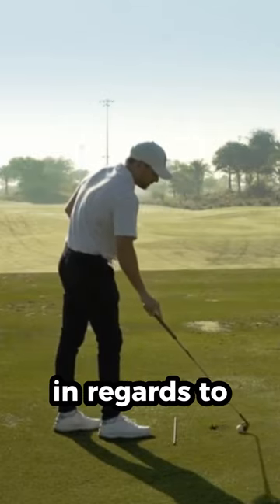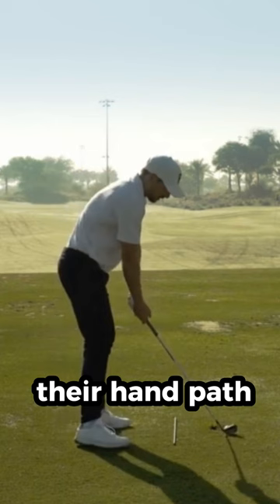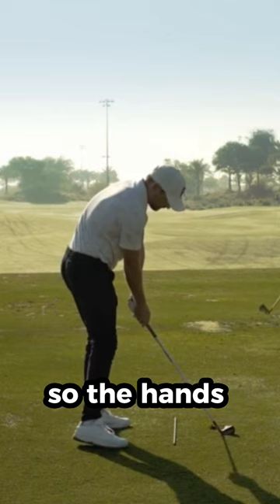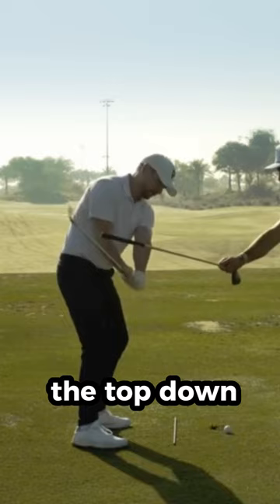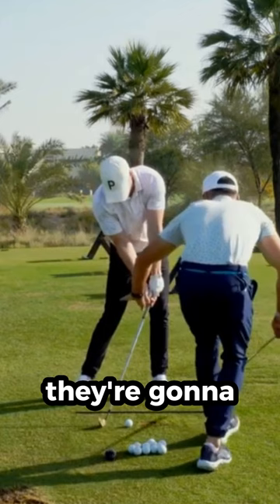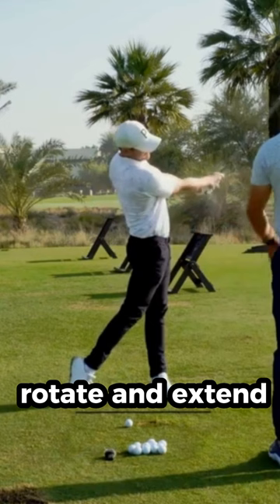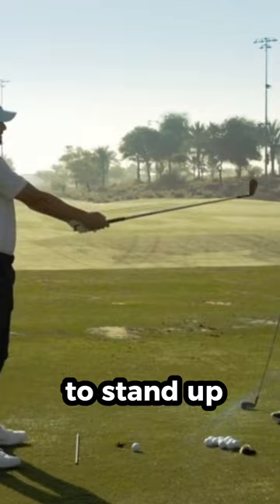How the Hands Move Through Impact in the Golf Swing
Want to know how the hands move through impact in the golf swing? In this video, Alex Riggs and I will give you a greater understanding about this key part of the golf swing.